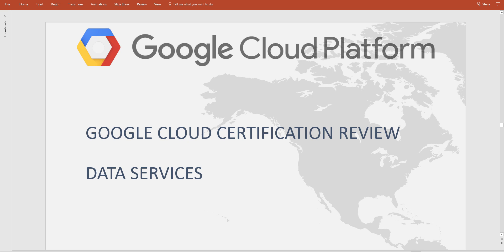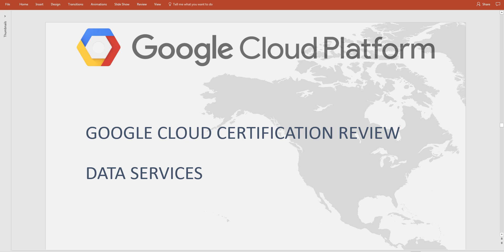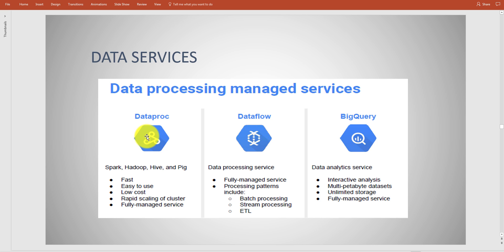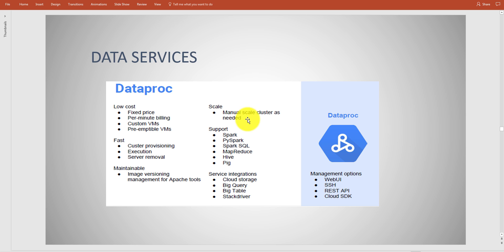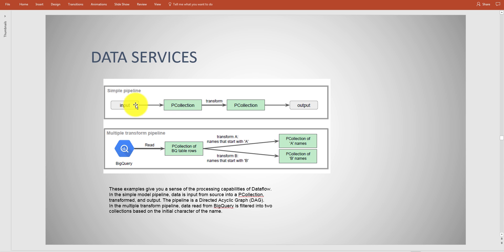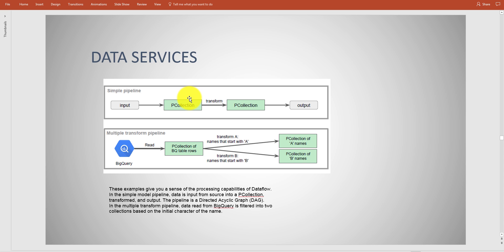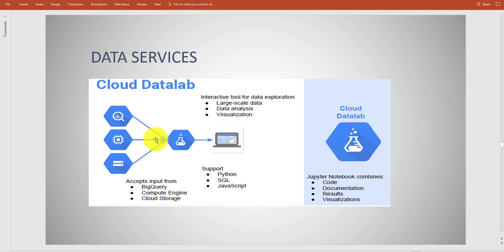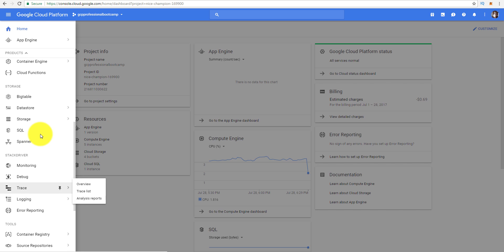Google Cloud Platform Cloud Architect Exam Bootcamp (GCP) Data Services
A Google Certified Professional - Cloud Architect has demonstrated in our assessment their ability to:
check Design and plan a cloud solution architecture
check Manage and provision the cloud solution infrastructure
check Design for security and compliance
check Analyze and optimize technical and business processes
check Manage implementations of cloud architecture
check Ensure solution and operations reliability
Virtual Machines – Remember some of Googles VMS are used for different purposes.  Either for an IaaS or PaaS service approach.
Cloud Functions is geared towards a serverless approach and focused on microservices
App Engine is focused on PaaS and can be delivered in two different solutions  (Standard or Flexible)
Container Engine- Awesome solution for developers wanting a simple and lightweight container.
Note!   A Compute Engine instances can run Linux and Windows Server